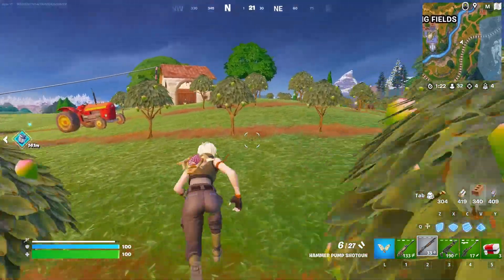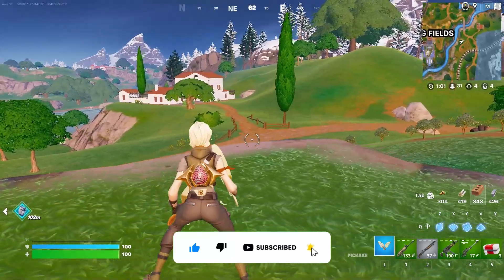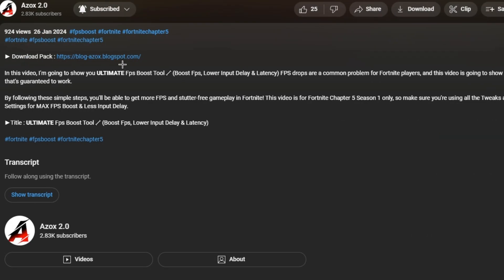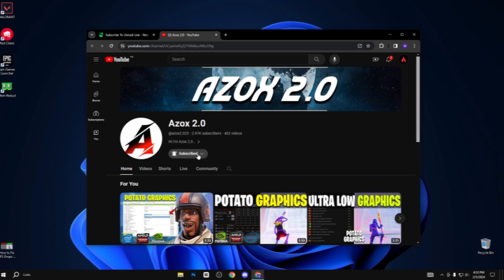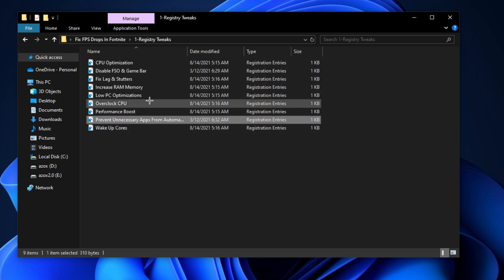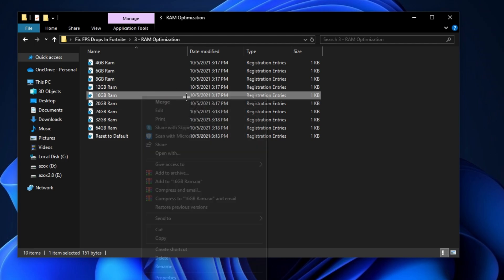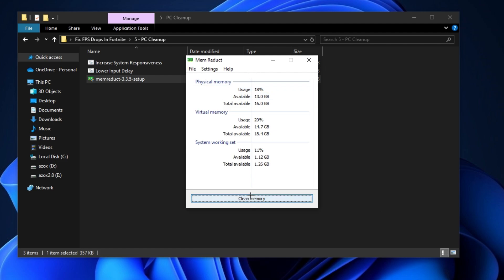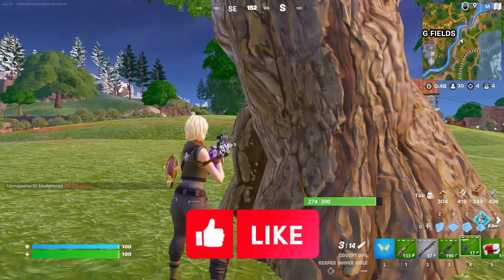How To Fix FPS Drops & BOOST FPS In Fortnite Chapter 5! ✅ (Easy Steps)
In this video, I'm going to show you How To Fix FPS Drops & BOOST FPS In Fortnite Chapter 5! ✅ (Easy Steps) FPS drops are a common problem for Fortnite players, and this video is going to show you a fix that's guaranteed to work.

►Title : How To Fix FPS Drops & BOOST FPS In Fortnite Chapter 5! ✅ (Easy Steps)